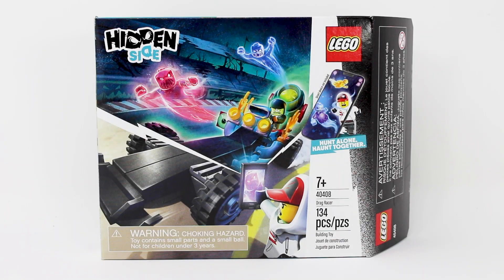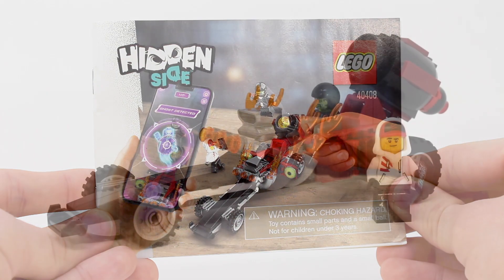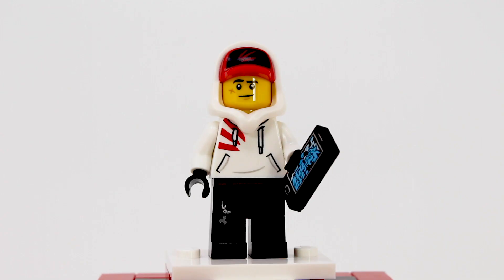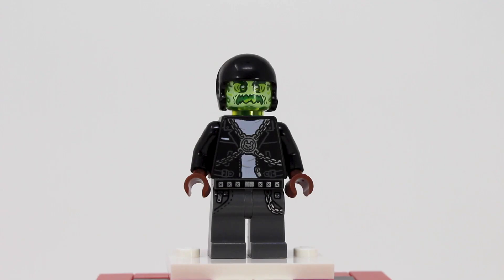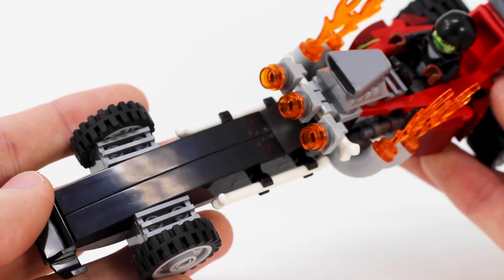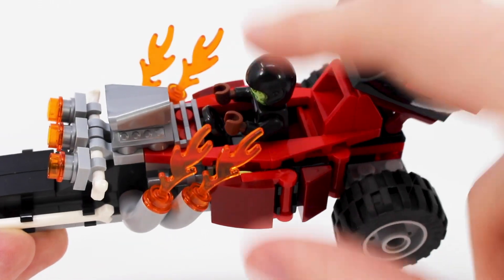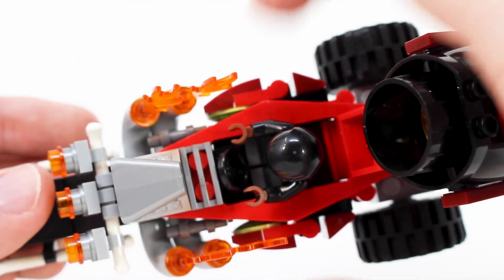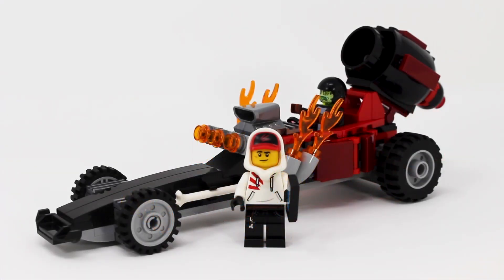LEGO Hidden Side REVIEW Drag Racer - set 40408